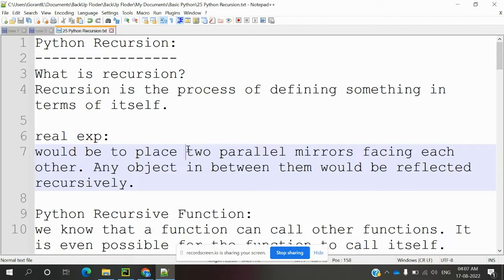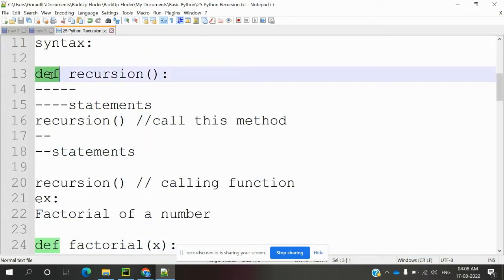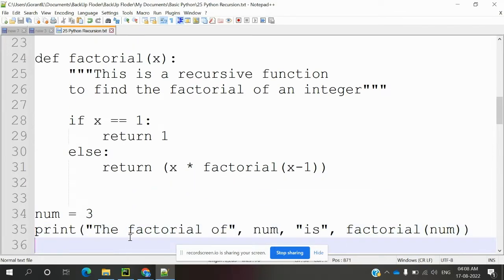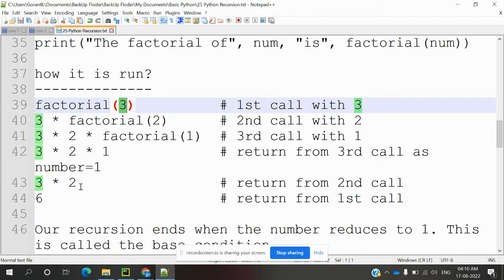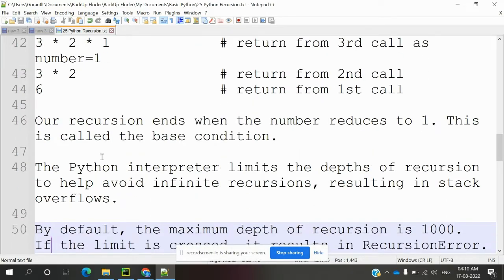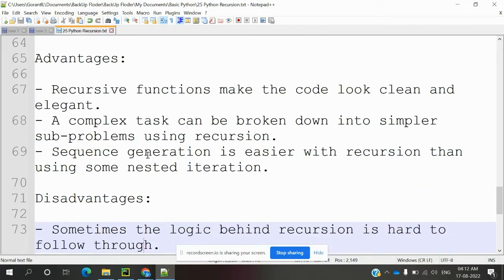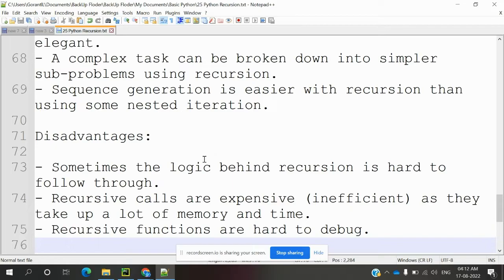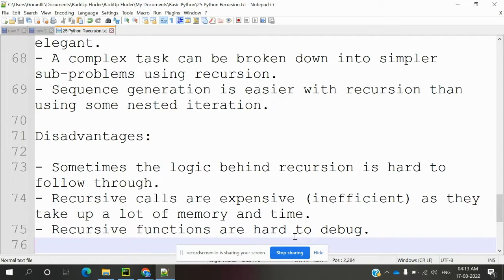Basic Python 25: Recursion in Python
Python Recursion:
Recursion is the process of defining something in terms of itself.

real exp:
would be to place two parallel mirrors facing each other. Any object in between them would be reflected recursively.

Python Recursive Function:
we know that a function can call other functions. It is even possible for the function to call itself. These types of construct are termed as recursive functions.
syntax:

def recursion():
statements
recursion() //call this method
--statements

recursion() // calling function
ex:

def factorial(x):
    """This is a recursive function
    to find the factorial of an integer"""

    if x == 1:
        return 1
    else:
        return (x * factorial(x-1))

num = 3
print("The factorial of", num, "is", factorial(num))

how it is run?
factorial(3)          # 1st call with 3
3 * factorial(2)      # 2nd call with 2
3 * 2 * factorial(1)  # 3rd call with 1
3 * 2 * 1             # return from 3rd call as number=1
3 * 2                 # return from 2nd call
6                     # return from 1st call

Our recursion ends when the number reduces to 1. This is called the base condition.

The Python interpreter limits the depths of recursion to help avoid infinite recursions, resulting in stack overflows.

By default, the maximum depth of recursion is 1000. If the limit is crossed, it results in RecursionError.
ex:
def recursor():
    recursor()
recursor()

result:
Traceback (most recent call last):
  File "string", line 3, in module
  File "string", line 2, in a
  [Previous line repeated 996 more times]
RecursionError: maximum recursion depth exceeded

Advantages:

- Recursive functions make the code look clean and elegant.
- A complex task can be broken down into simpler sub-problems using recursion.
- Sequence generation is easier with recursion than using some nested iteration.

Disadvantages:

- Sometimes the logic behind recursion is hard to follow through.
- Recursive calls are expensive (inefficient) as they take up a lot of memory and time.
- Recursive functions are hard to debug.